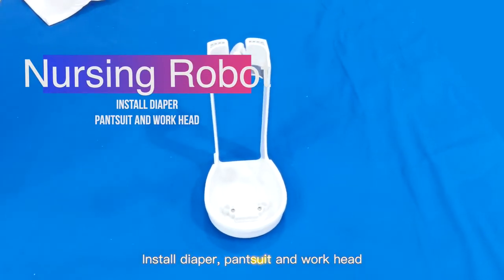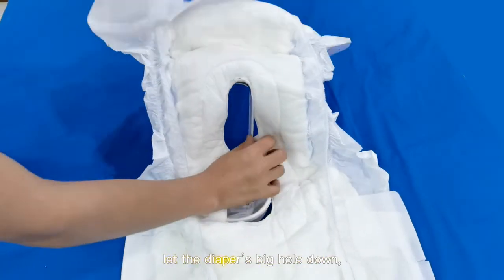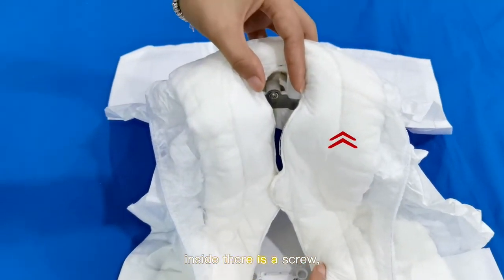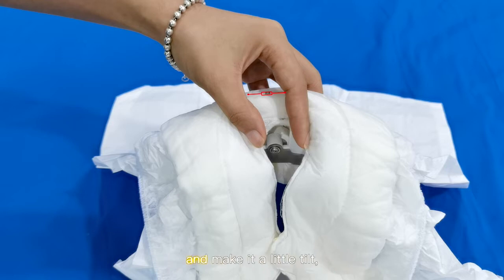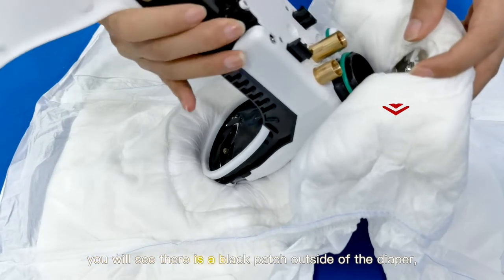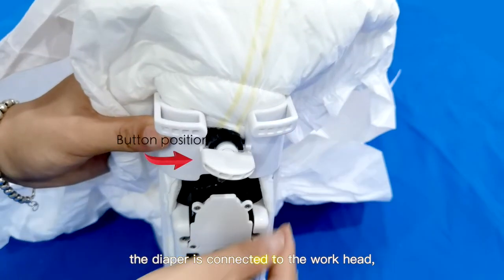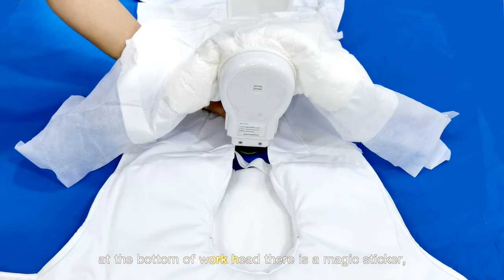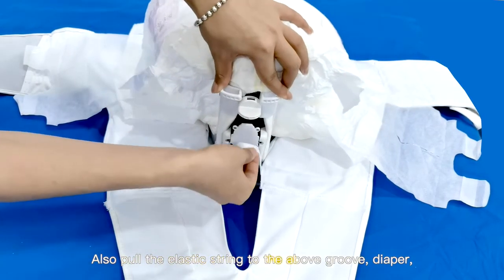How to install diaper?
Incontinence Care Robot.